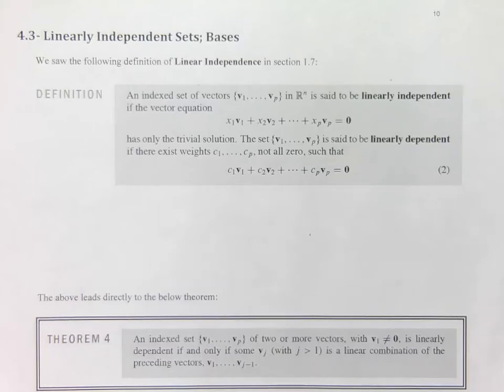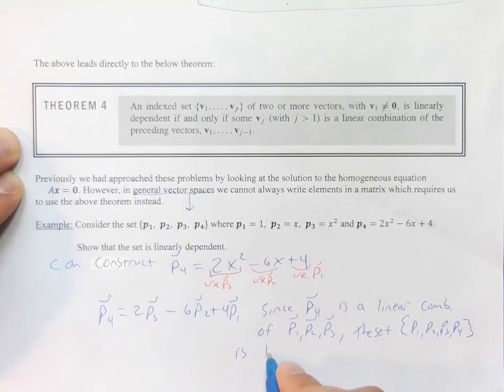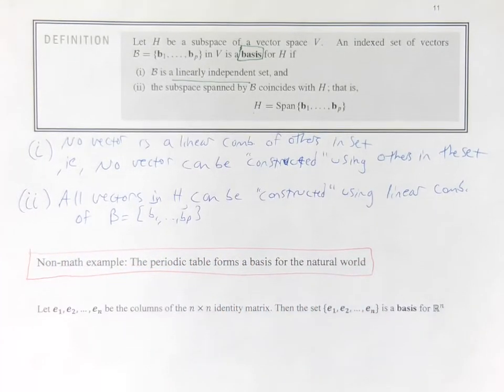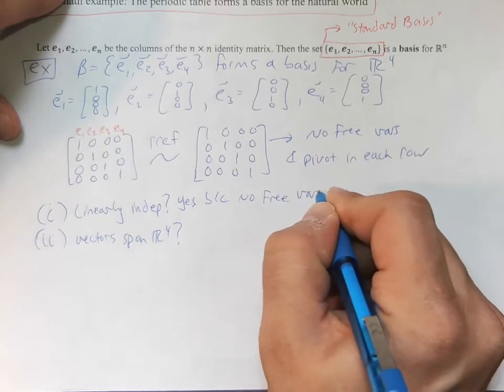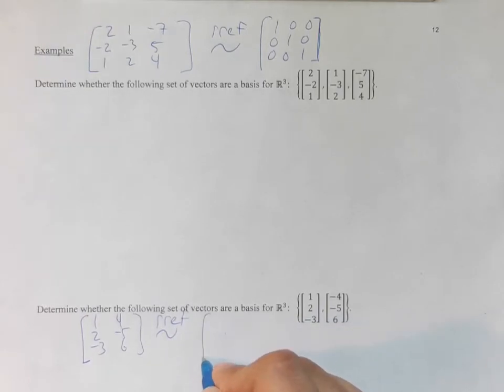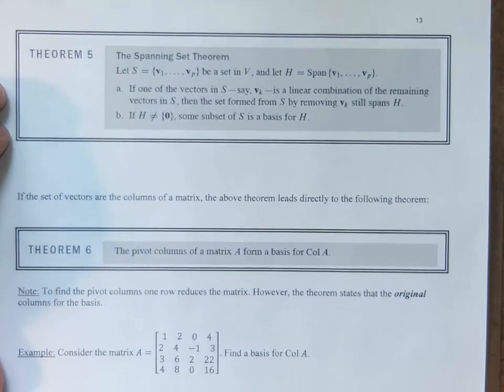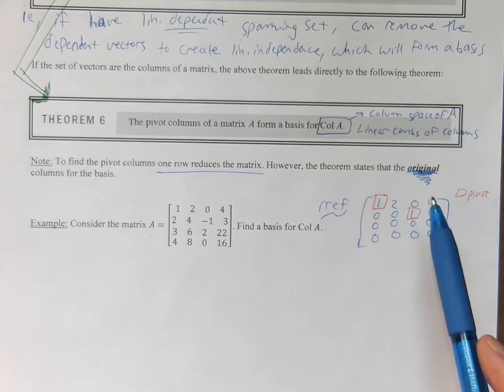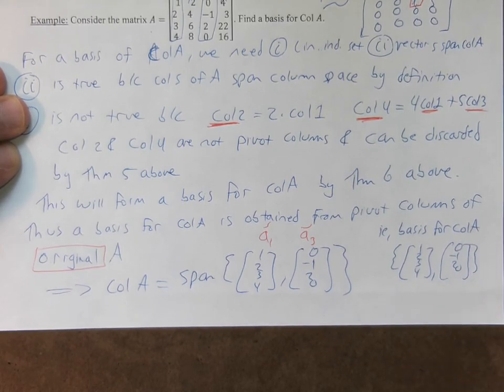4.3- Linear Independent Sets and Bases